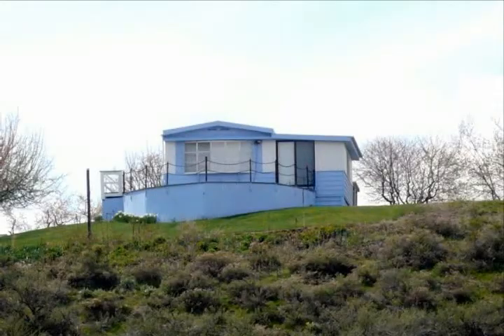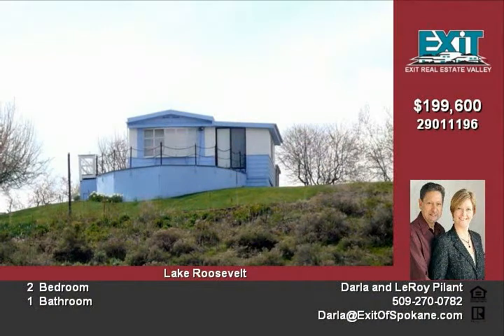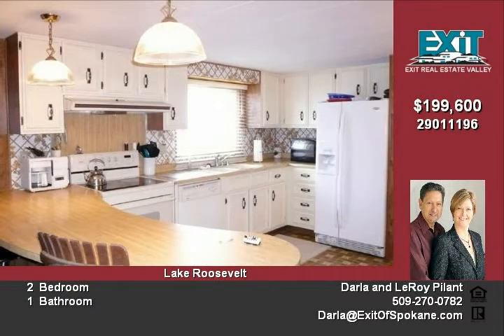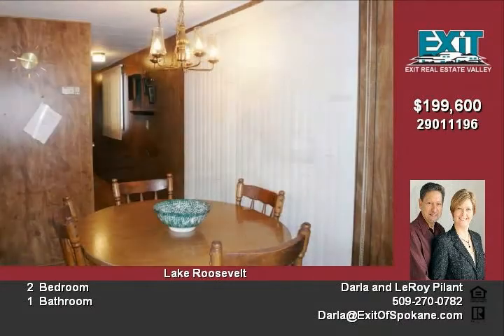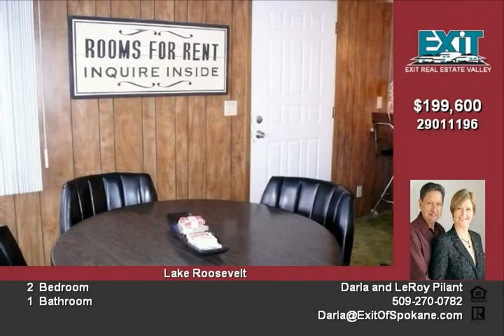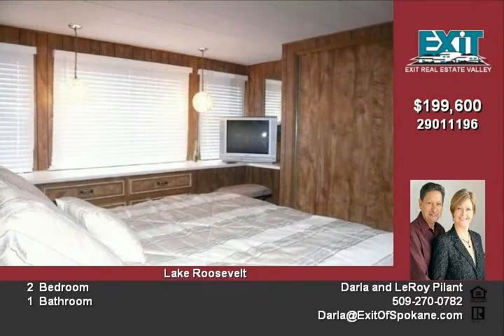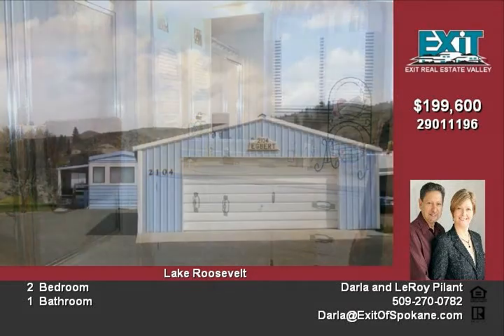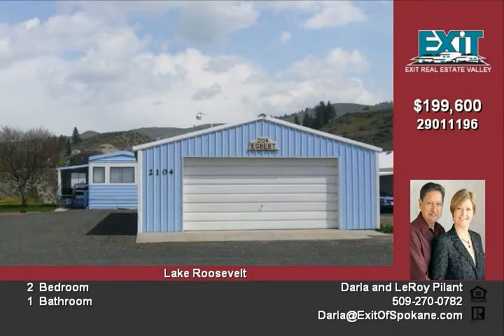2104 Bayview Ct Seven Bays WA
A very clean 1979 14x70 Marlette Manufactured Home, with direct access to the beach All appliances are included Furnishings are negotiable 24x30 Shop Located near the community center and overlooks the popular Seven Bays Marina This property is shown as secondary waterfront, however, the property adjoins the National Park Service boundary which gives unobstructed access to the lake shore Seller will consider trade Call for more information or to see this property!

Video uploaded on Sun 05 Sep, 2010
real estate Seven Bays WA